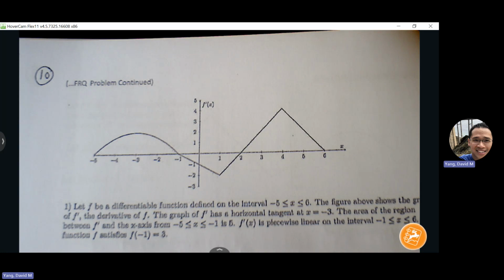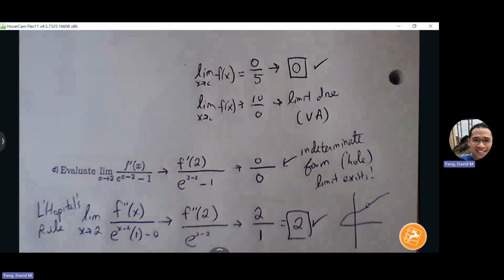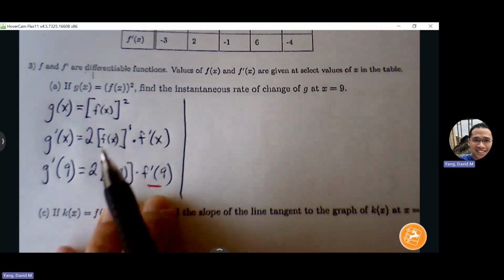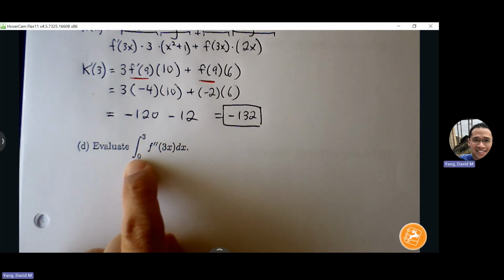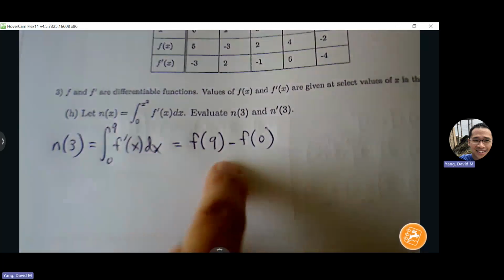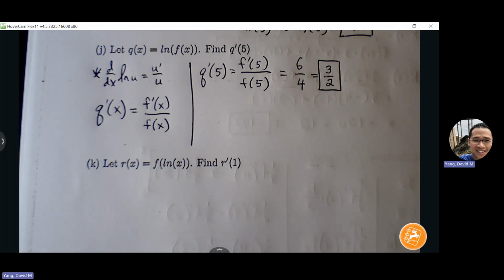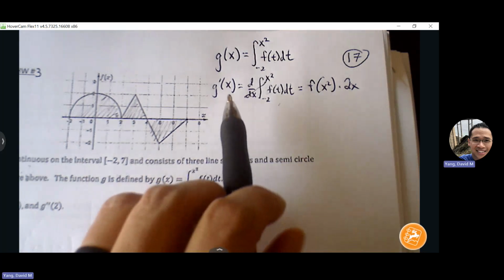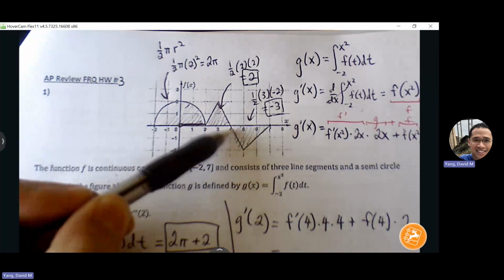AB Calc FRQ Packet 1 Day 3 pg 15- 18